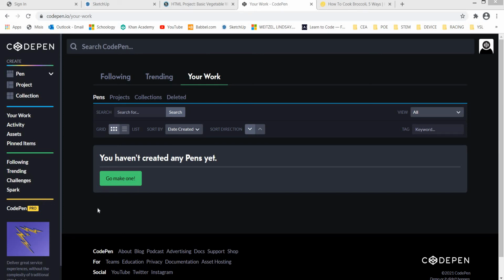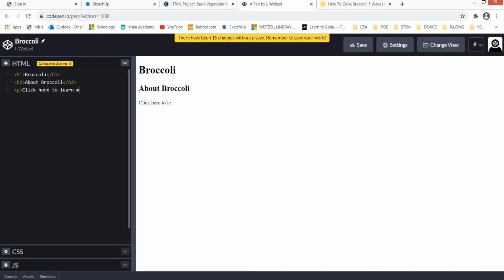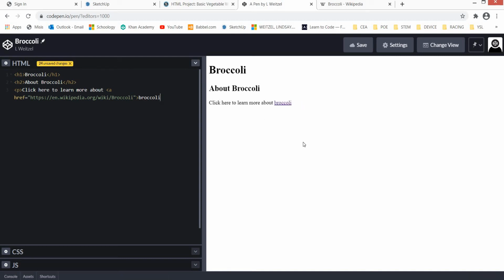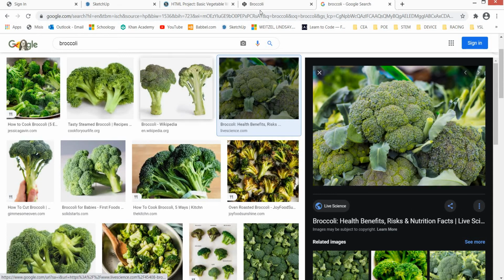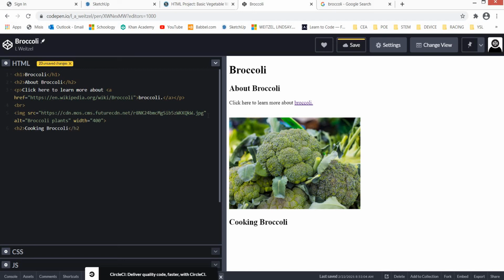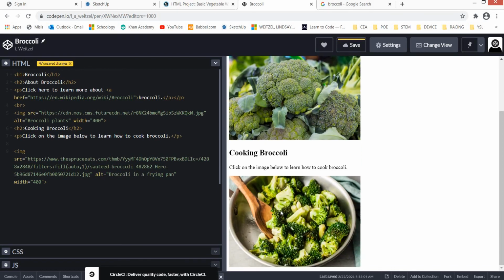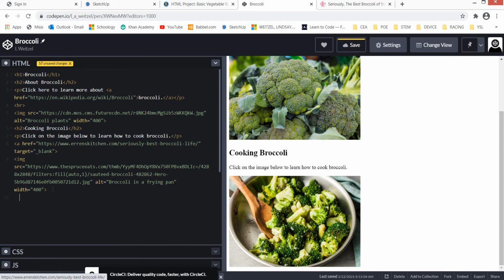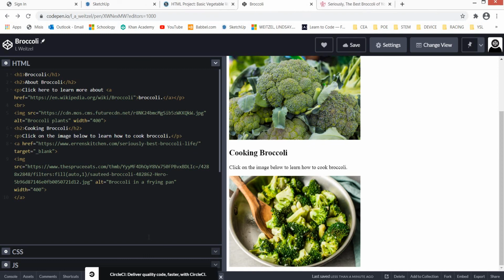POE Unit 5: HTML Vegetable Project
Create your first website about a vegetable using CodePen!